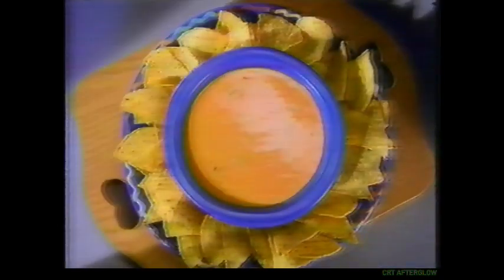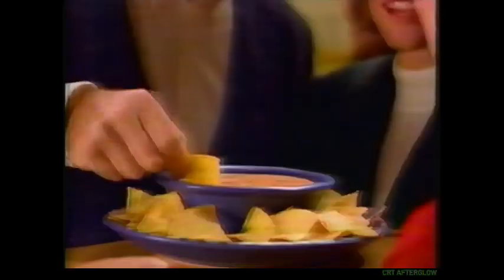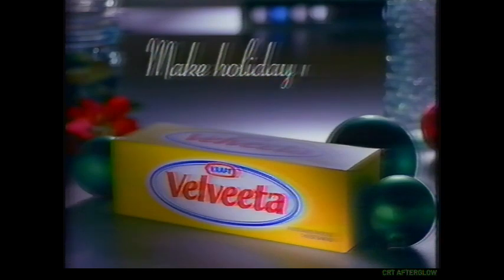1993 Velveeta Salsa Dip Recipe CG Commercial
Fuel your nostalgia by visiting my store, Obsolete Treasures, on eBay I have thousands of old school items for sale (like trucker hats, retro electronics, sports memorabilia, etc). Buy something after using the link, and you'll also be supporting the channel. In the unlikely event you can't find anything in my store, check out the thousands of other vintage sellers on eBay.

Want to save big on your cell service? Sign up for Visible. Here's a secret: Visible is owned by Verizon, uses the same towers, and offers unlimited Talk, Text, and Data for only $30/month.